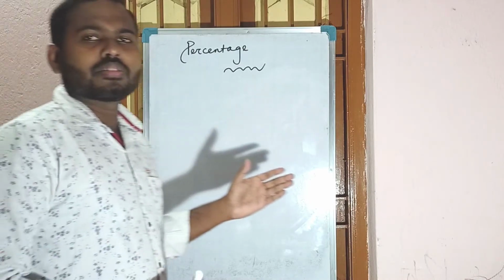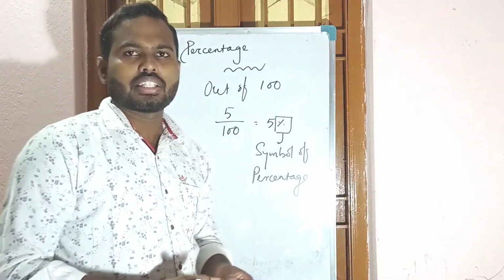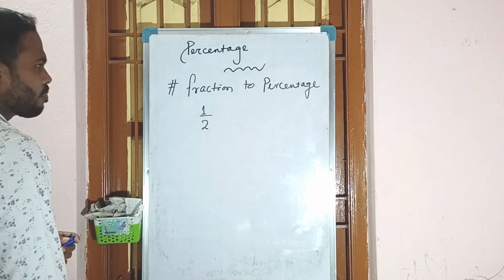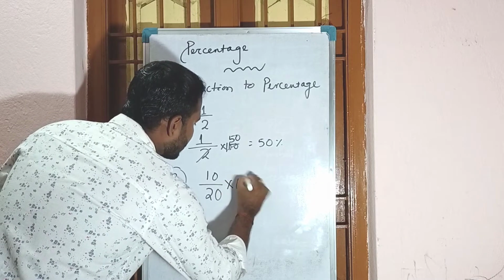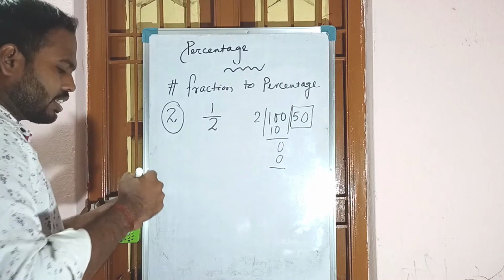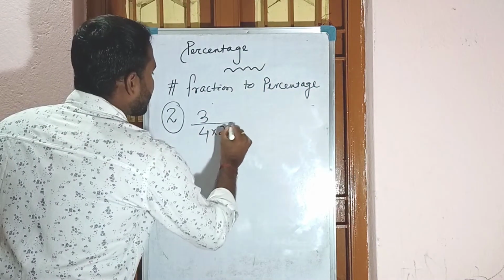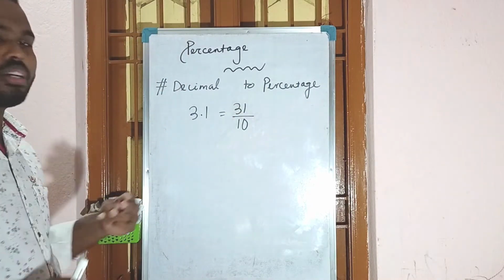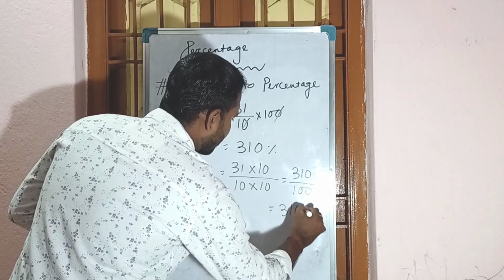Basics of Percentage in a simple way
Brief and simple description of percentage for ICSE std -5 Student